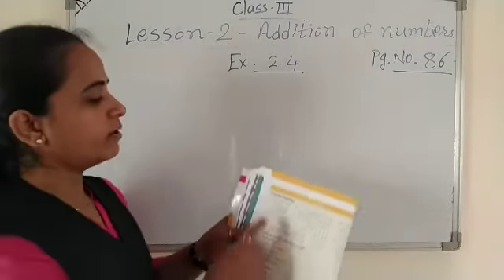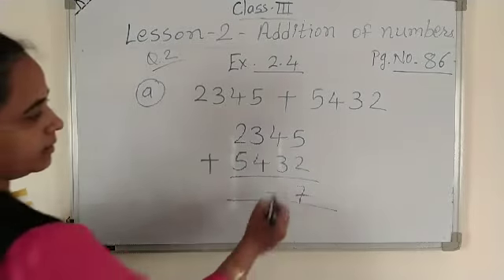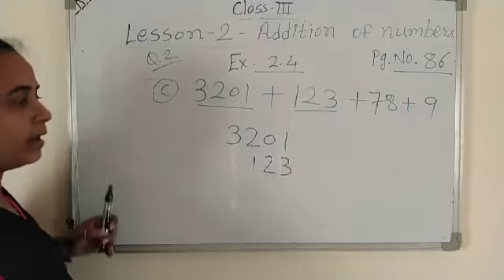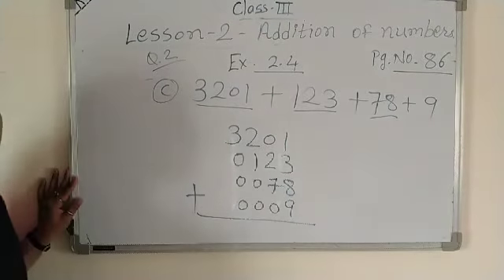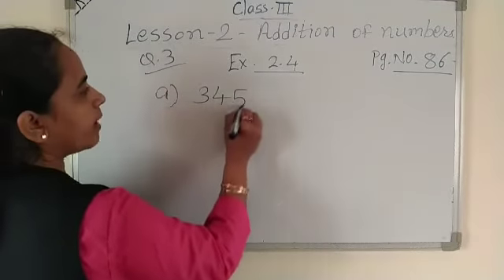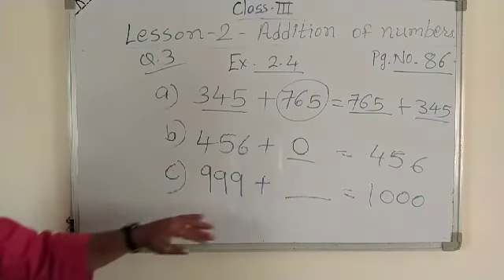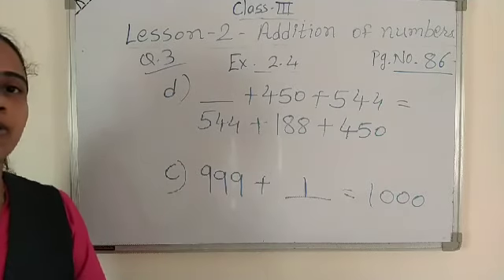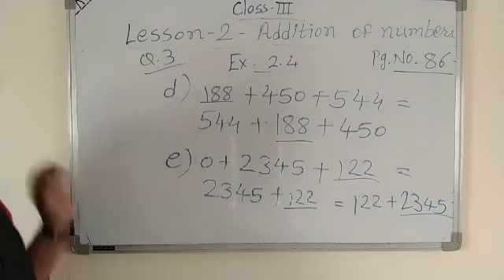CLASS 3 MATHS CH 2 PART 3 DT 06 07 2020